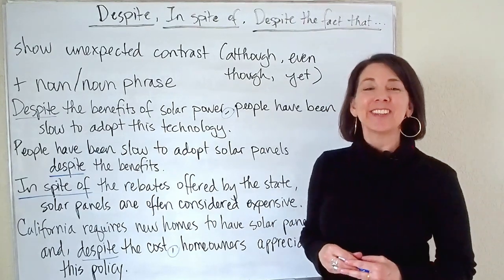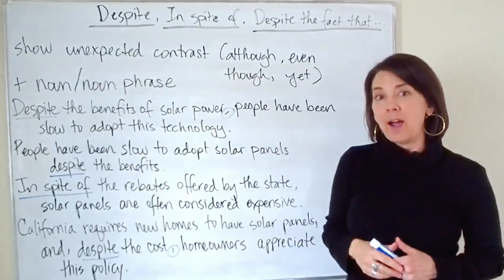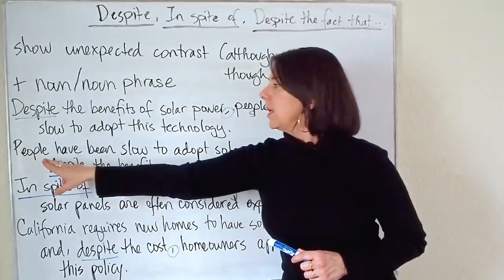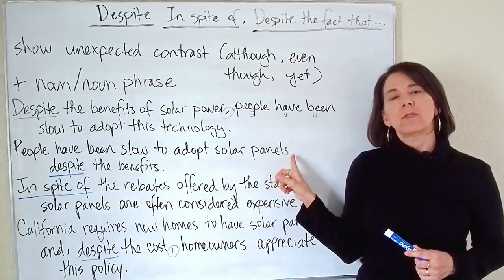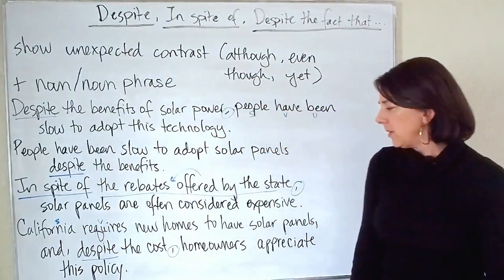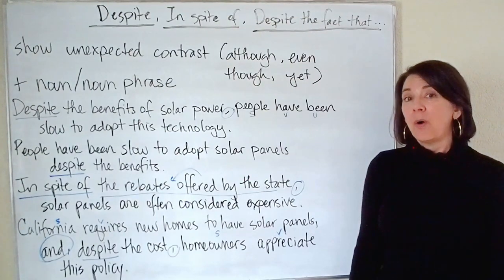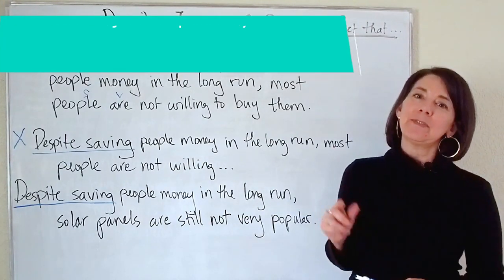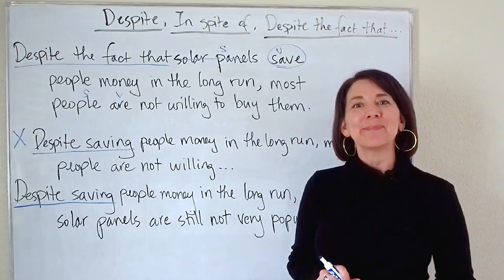How to Use Despite vs. In spite of vs. Despite the fact that - with a HANDOUT!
Academic English lesson: How to use despite, in spite of, and despite the fact that to show contrast.

 QUESTION TO PRACTICE WITH ME: What is something you do despite the obstacles?
I love to travel internationally despite the obstacles. For example, in spite of the high price of plane tickets, I go to Brazil every year.

0:00 despite vs. in spite of
1:00 What do despite in spite of mean?
2:00 How to use despite
2:55 Despite at the end of a sentence
3:20 How to use in spite of
6:10 How to use despite the fact that
7:30 Despite + gerund

About Learn Academic English:
This channel is for intermediate & advanced-level English learners who want to use English in college/university/work. I have more than 20 years of teaching experience!
JOIN ME ON SOCIAL MEDIA! 😃  I love connecting with viewers!

I have a full-time teaching job at a college in California, so I don't currently offer English lessons online. However, I may do that in the future, so check back!